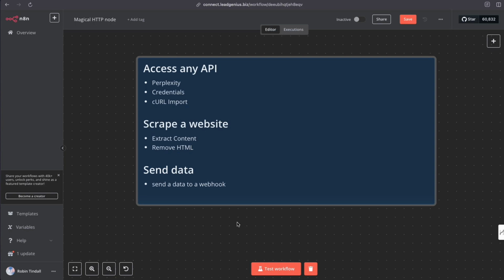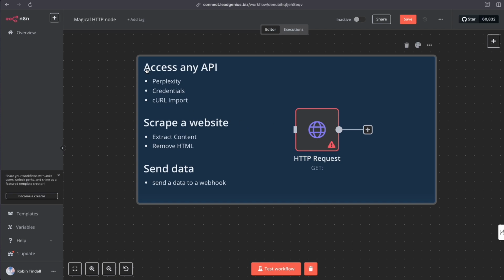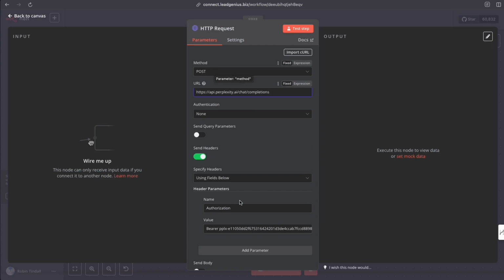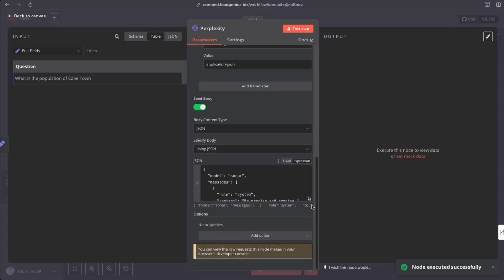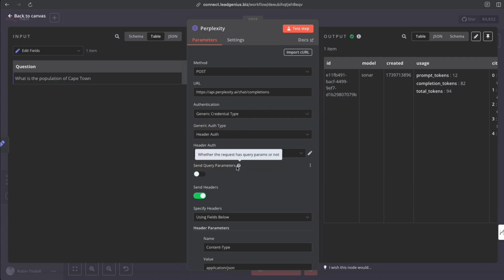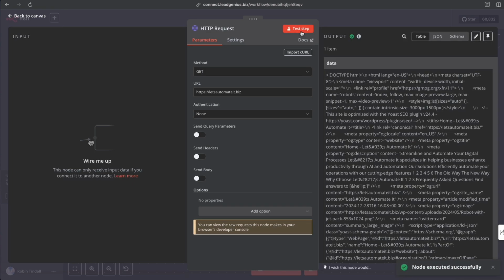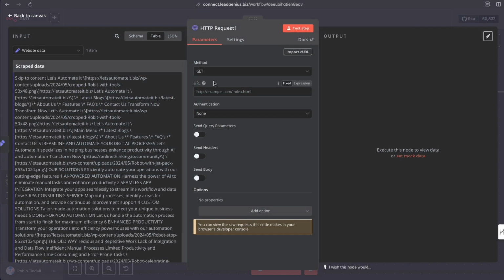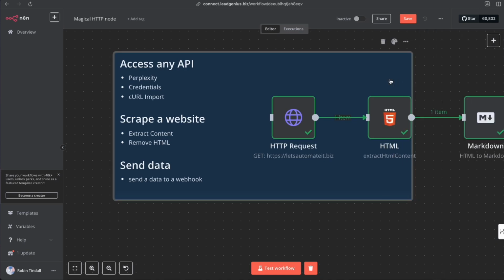Understanding n8n’s HTTP Node: Tips & Tricks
📝 SUMMARY:
Unlock the full potential of the HTTP node in n8n to enhance your data management and web interactions! This tutorial offers detailed guidance on how to access APIs, scrape data, and send information efficiently, making the most of n8n's capabilities even without native integrations.

In this video, you'll discover:
- The power of the HTTP node in performing complex web operations. 🌐
- Key steps to set up authentication using API keys for accessing web services. 🗝️
- How to effectively use API documentation to construct your HTTP requests accurately. 📑
- The convenience of the curl import feature in n8n to simplify API setups. 🛠️
- Creative uses of the HTTP node for web scraping and sending data to webhooks. 🔄